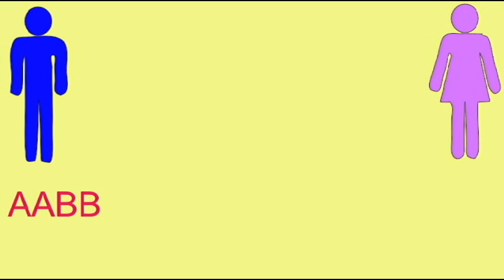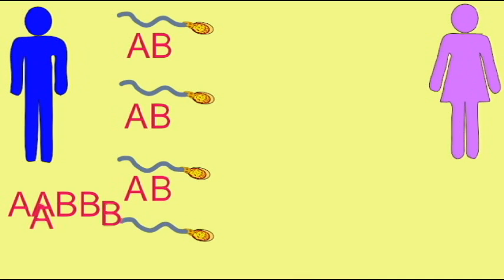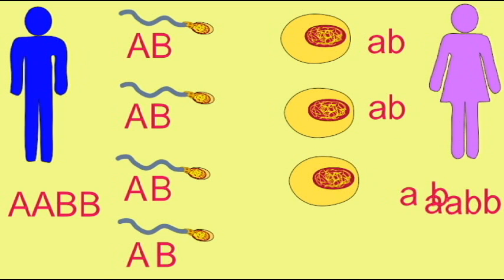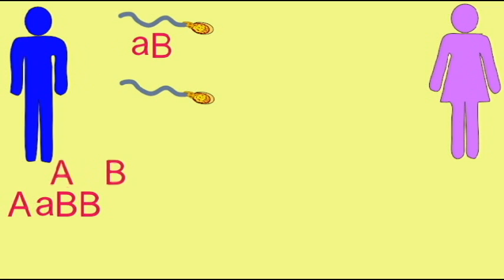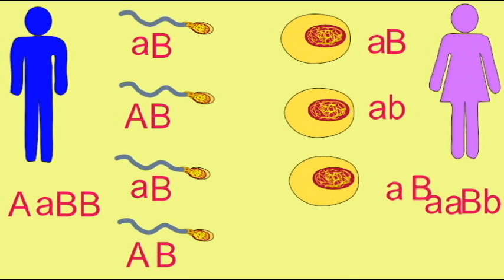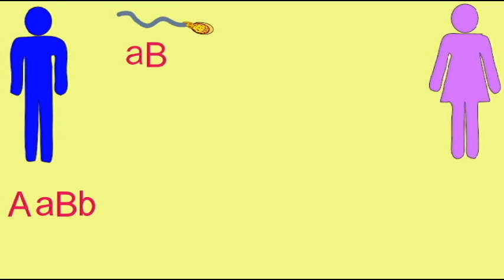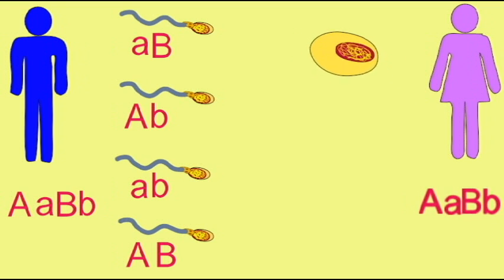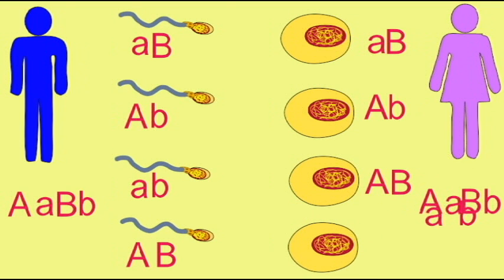GENETICS: INDEPENDENT ASSORTMENT OF ALLELES INTO GAMETES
INDEPENDENT ASSORTMENT OF ALLELES INTO GAMETES